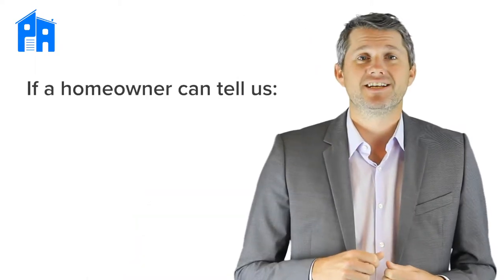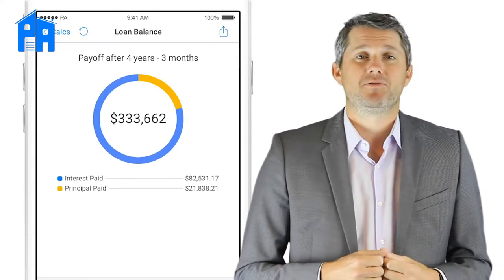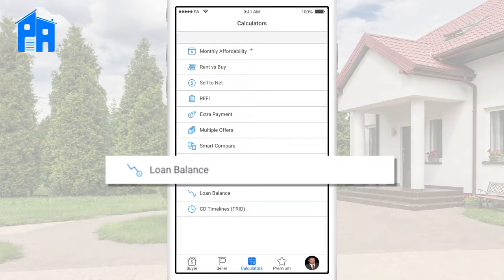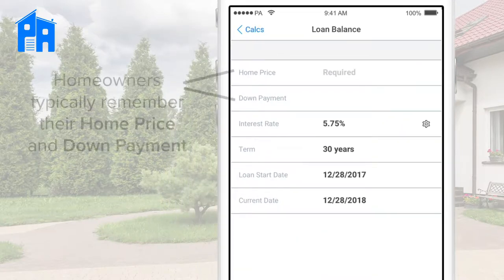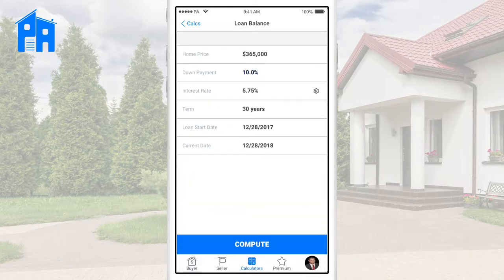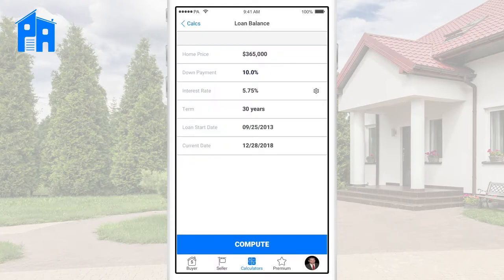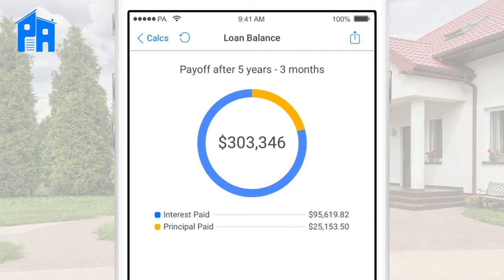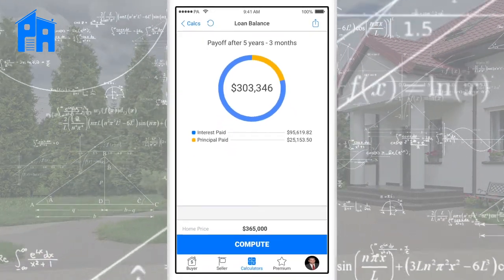Loan Balance Calculator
Quickly calculate how much a homeowner owes with just a few clicks after watching this quick Loan Balance Calculator Tutorial!